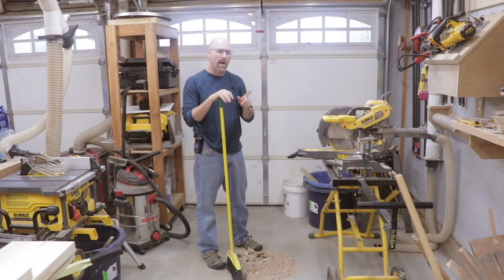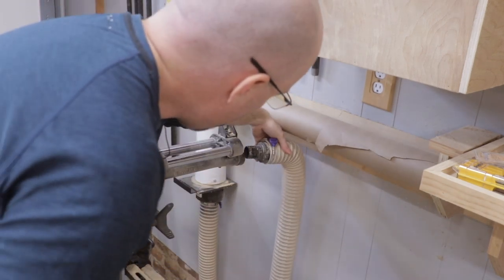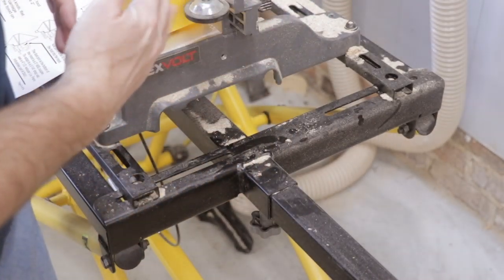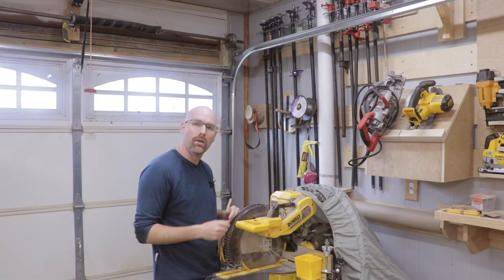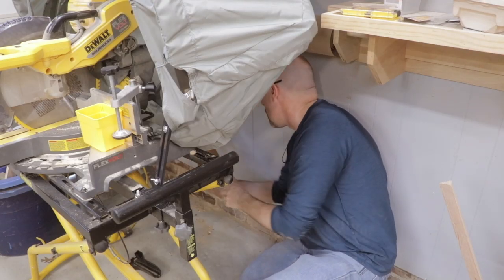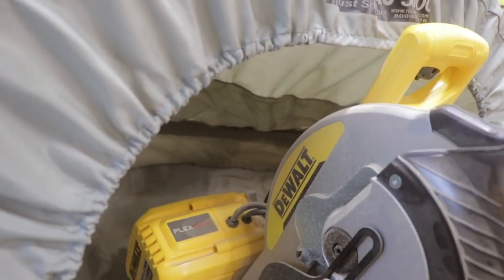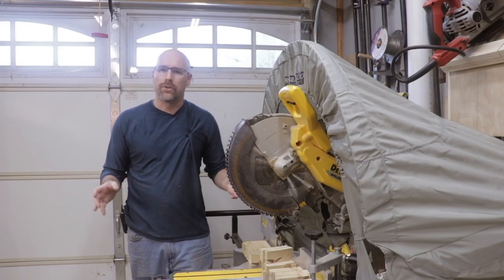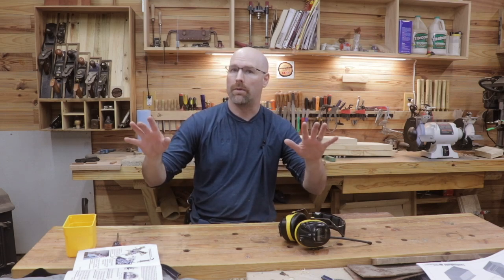Do You Want To Improve Your Miter Saw Dust Collection?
My Favorite Tools:

Wood is Good 18 Ounce Mallet
Wood is Good 30 Ounce Mallet
Stanley Sweetheart Chisels
Stanley #4 Bench Plane
Stanley No.62 Low Angle Jack Plane
Stanley Marking Knife
Husqvarna 13” Wooden Hatchet
Dewalt 20 Volt Drill and impact driver